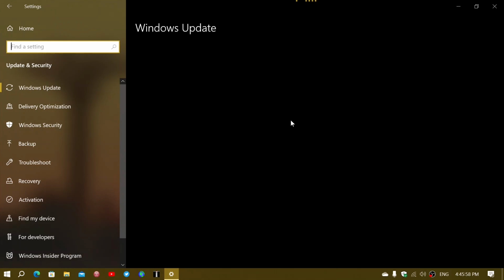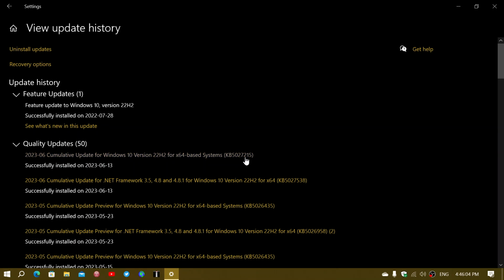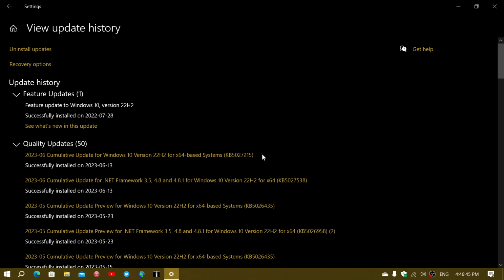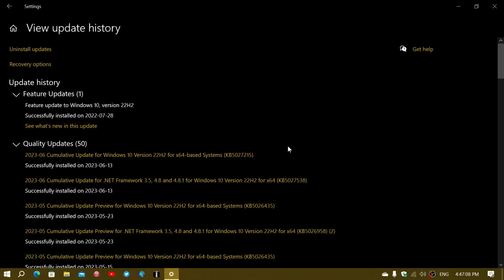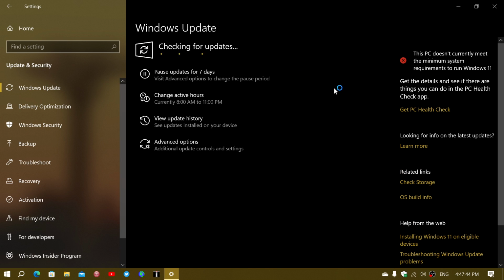Windows 10 Patch Tuesday update KB5027215 takes a very long time for some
Many are reporting the update cleanup process can take more than 30 minutes to more than 1 hour